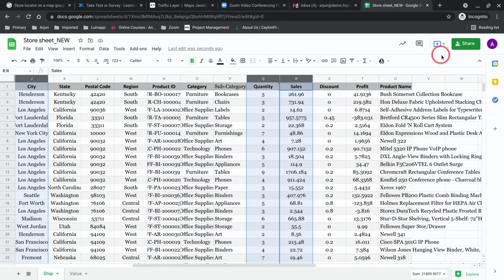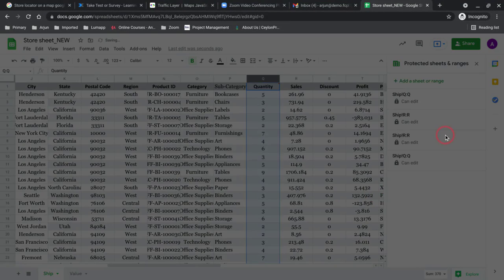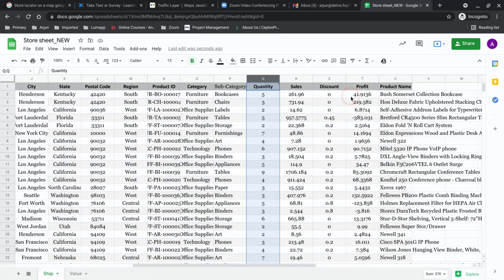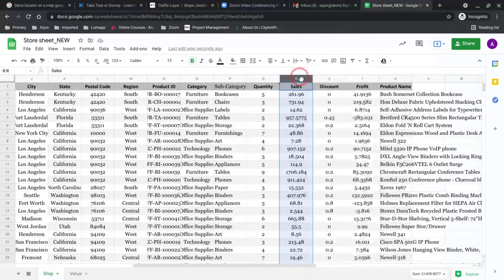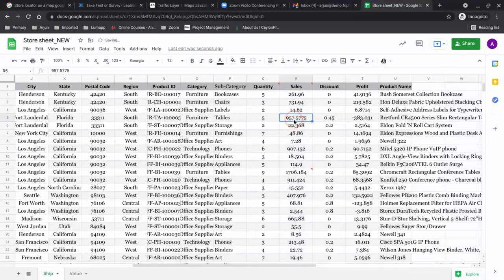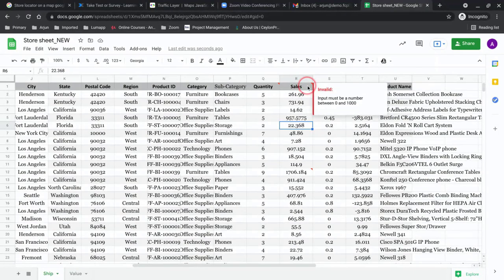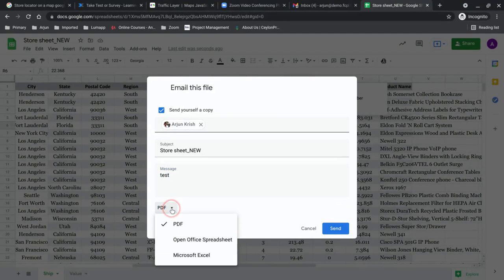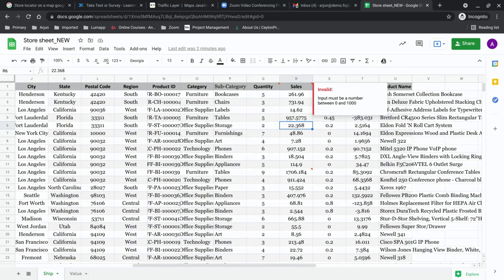Google Workspace Tips by Finetech - Google Sheets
Make data-driven decisions, in Google Sheets
Create and collaborate on online spreadsheets in real-time and from any device.

Talk to our experts - 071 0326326

Finetech is the Only Authorised and the Official partner for GOOGLE & ZOOM in Sri Lanka.